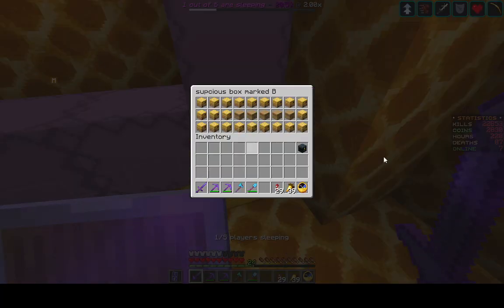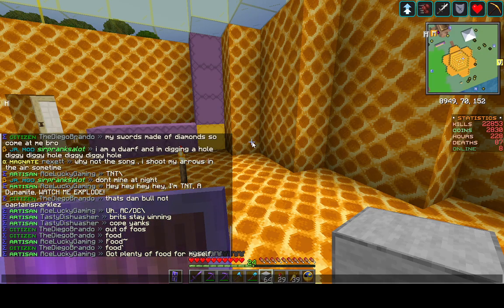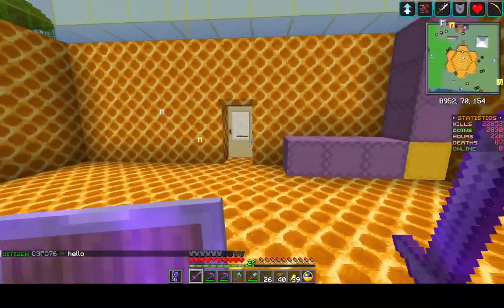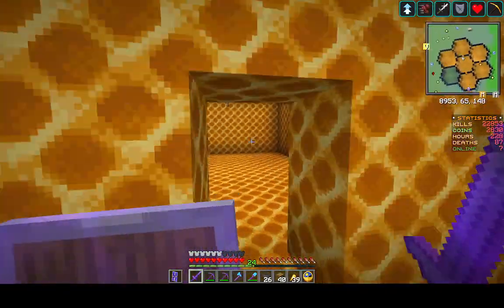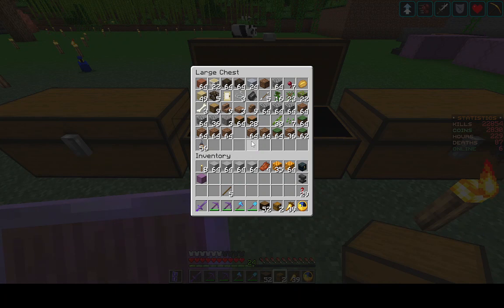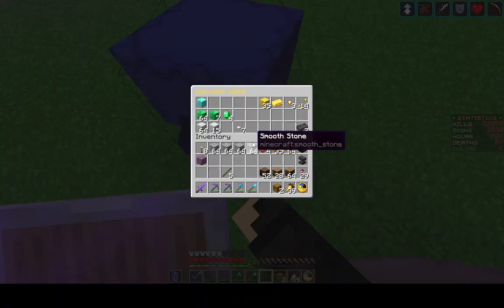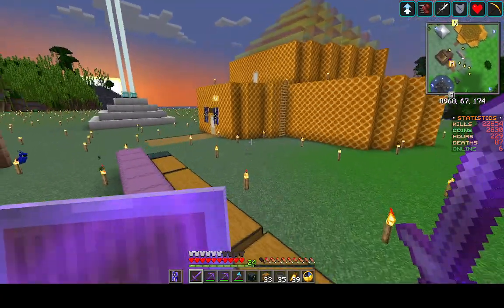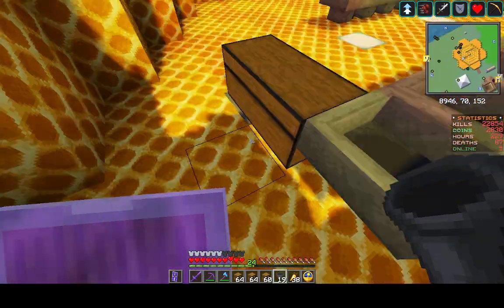Minecraft | surival.rocks Livestream!!!!!